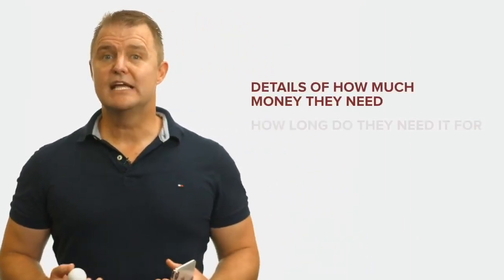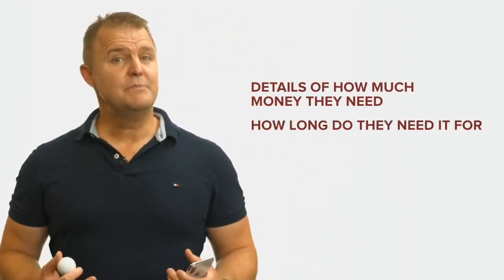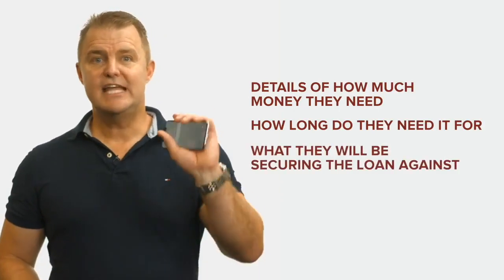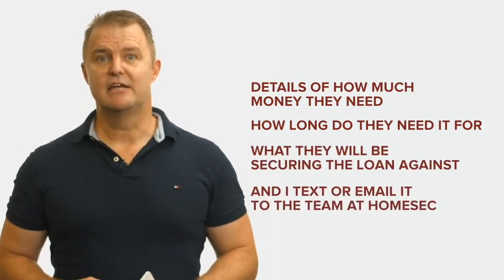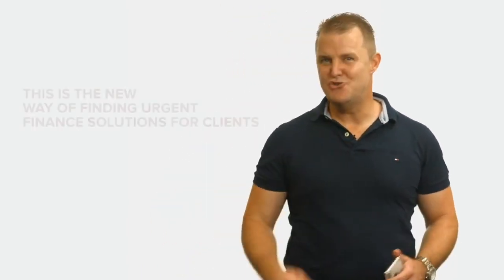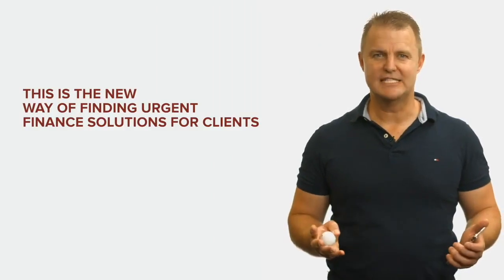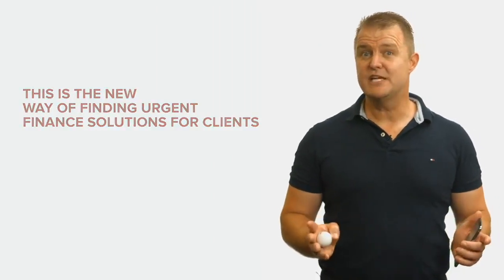Tips for brokers partnering HomeSec | HomeSec Business Finance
HomeSec Business Finance Money Minute.   HomeSec has a few tech hints and techniques to make serving your clients that much easier.

HomeSec Business Finance is Australia and New Zealand’s largest short term business lender and the trusted funder of choice for fast short term business loans.
HomeSec Business Finance is an Australian Owned & privately funded business finance company, specialising in funding Short Term Business Bridging Loans (or sometimes known as short term caveat loans), and Interest Only 1st and 2nd Mortgages.  The best part about our loans is we don’t need to see financial records, and poor credit and loan arrears are no problem. We will even fund new and emerging businesses.
Our National Operations Office is based in Melbourne and we have legal offices in every state & territory that enable us to settle business loans anywhere in Australia and New Zealand in 24 hours.